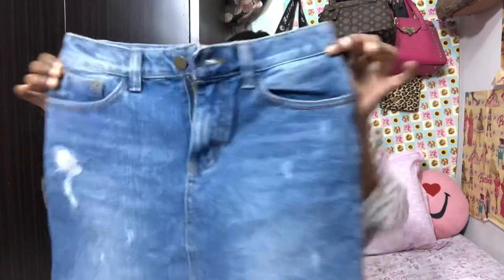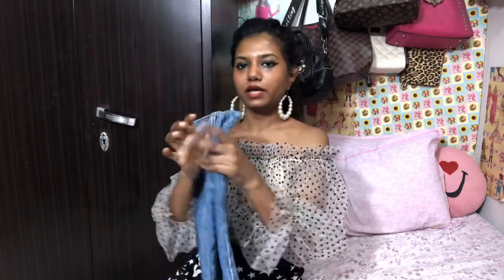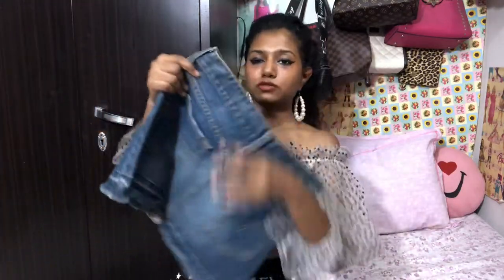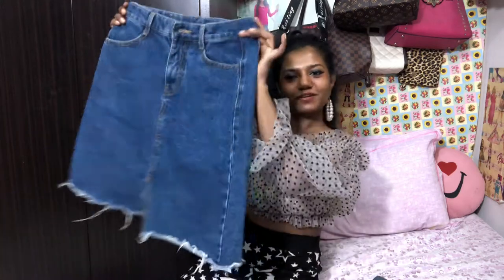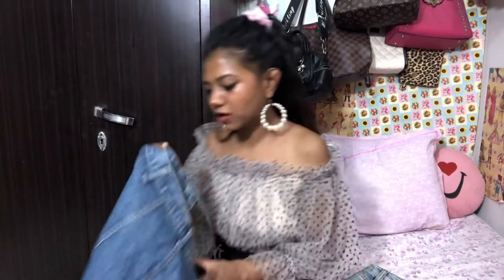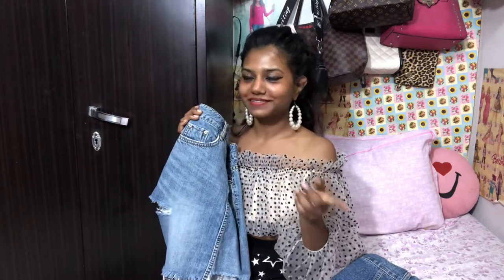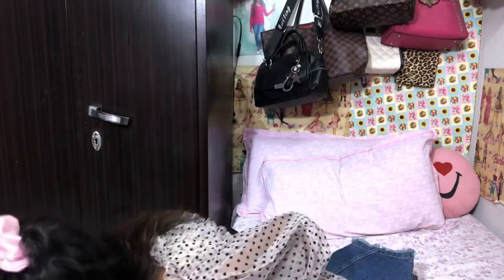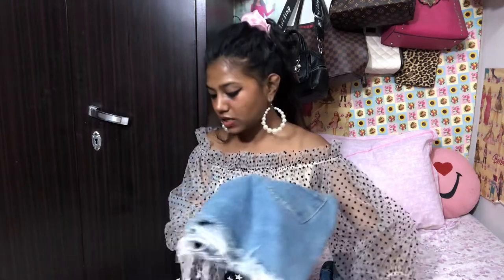SAROJINI NAGAR Denim SKIRTS HAUL